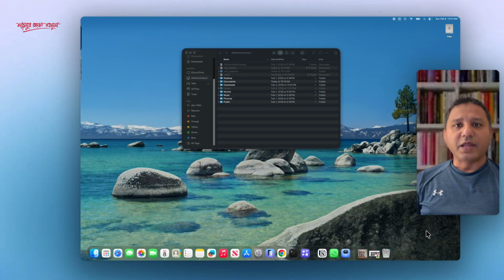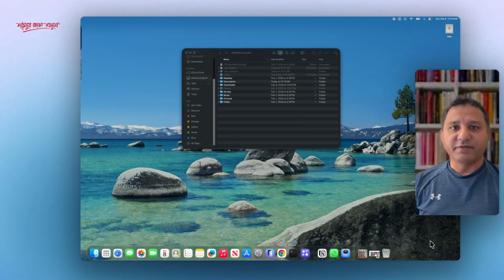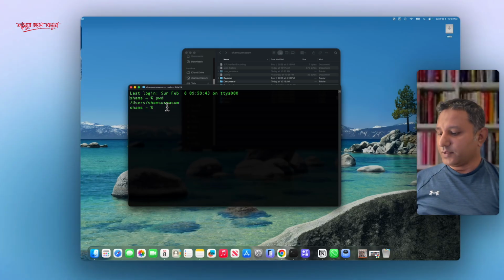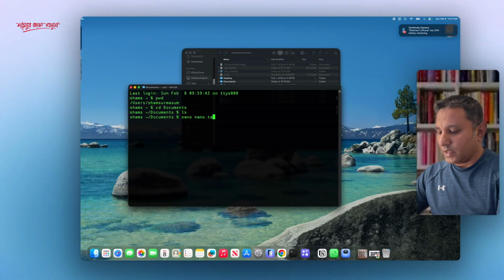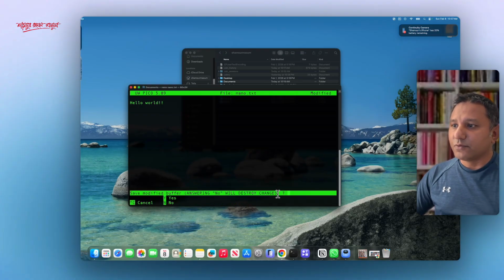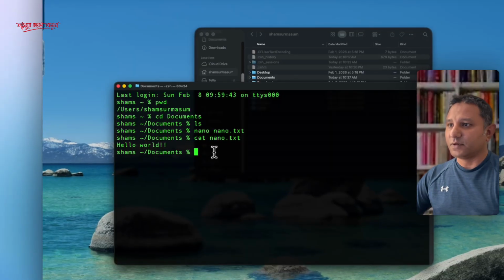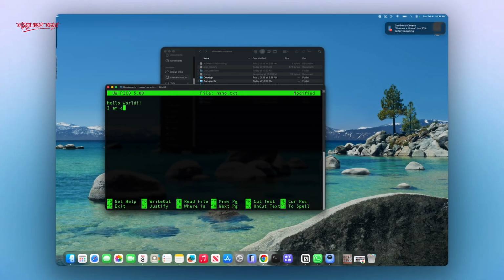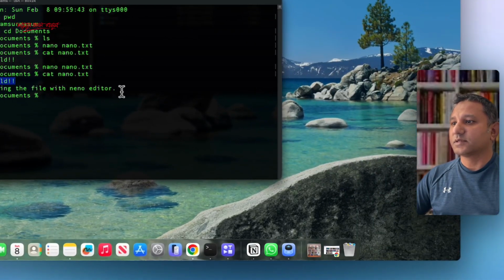How to use Nano Editor in macOS 💻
Learn how to use the Nano editor in macOS Terminal step by step. In this beginner-friendly tutorial, I’ll show you how to open, edit, save, and exit files using Nano in macOS.

If you're new to the command line or learning macOS Terminal, this guide will help you understand Nano quickly and confidently.

In this video, you’ll learn:
How to open a file using nano in macOS
How to create a new file with nano
How to edit text in Nano
How to save a file (Ctrl + O)
How to exit Nano (Ctrl + X)
Common Nano keyboard shortcuts
How Nano works inside macOS Terminal

Nano is one of the most beginner-friendly text editors available in Linux and macOS. If you're learning shell scripting, editing .zshrc files, or working in the terminal, Nano is an essential tool.

This tutorial is perfect for:
macOS beginners
Linux beginners
DevOps learners